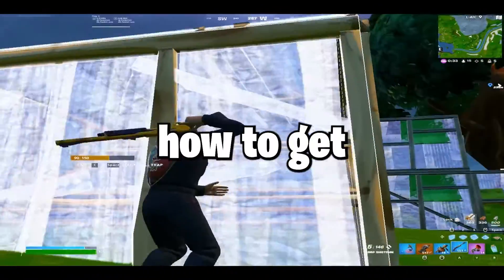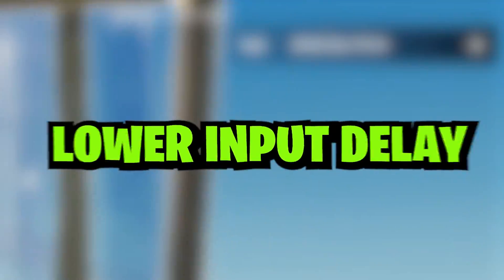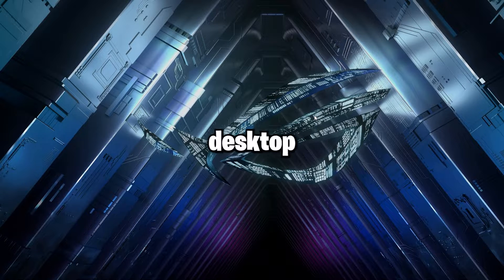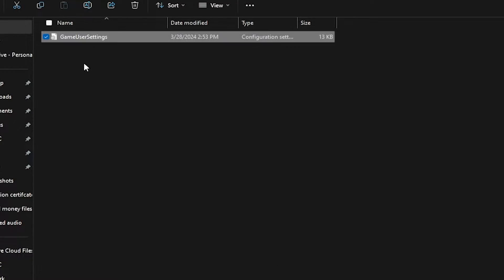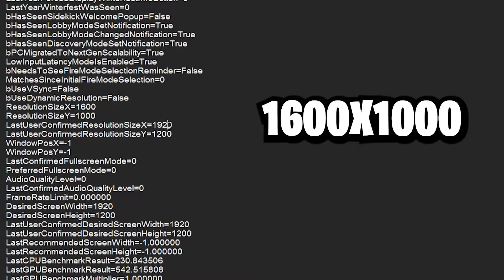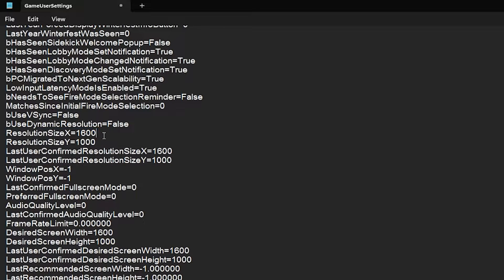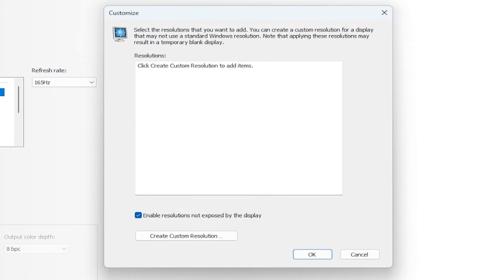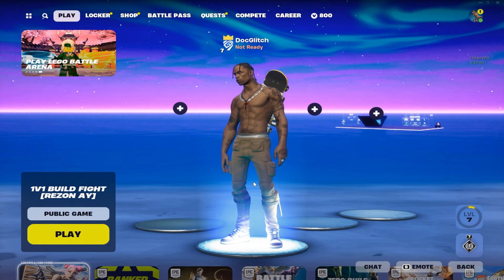How to get OG Stretched Resolution in ANY SEASON! (PC)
Want to play Fortnite with stretched resolution on your PC? This in-depth guide covers everything! Learn how to get the perfect stretched resolution in Fortnite, no matter your setup, graphics card, or the Fortnite chapter/season.

Key Topics:

How to get stretched resolution in Fortnite PC
Stretched resolution for AMD (including AMD Radeon, RX 560, and AMD software) and NVIDIA (GeForce and GeForce experience) graphics cards.
Popular stretched resolutions (1680x1050, etc.)
Get stretched resolution in Fortnite for all chapters (Chapter 3, Chapter 4) and seasons (Season 3, Season 4, Season 6, Season 7, Season 8).
Get stretched resolution in Fortnite and remove black bars.
Optimize stretched resolution for zero delay performance
Achieve stretched resolution without NVIDIA Control Panel
Project Nova, Ares, and other Fortnite-specific stretched resolution tactics
Stretched resolution for Windows 11.
Additional Keywords (These will help your video appear in more searches):

cxstrumnlul
dma
nvidai
924 648
1750
2021

Conquer Fortnite with Stretched Resolution on PC (Chapter 5, Season 2)!
Struggling with black bars and want the ultimate edge? This video unveils the secrets to achieving perfect stretched resolution in Fortnite for PC, no matter your graphics card (NVIDIA or otherwise). We'll explore:

How to get stretched resolution in Fortnite PC: Step-by-step instructions to unlock stretched goodness, tailored to both NVIDIA and non-NVIDIA users.
How to get stretched resolution without black bars: Say goodbye to wasted screen space! Learn methods to eliminate black bars and maximize your stretched view.
How to stretch resolution fortnite season 2 chapter 5: Get the perfect settings for the current season and chapter
Fortnite's best stretched resolution settings: Discover popular stretched resolutions and find the ideal fit for your playstyle.
How to enable stretched resolution in Fortnite: Uncover the in-game options and configuration tweaks to fully activate stretched resolution.
Bonus! We'll also delve into additional tips for optimizing performance with stretched resolution, ensuring a smooth and competitive experience.

Dominate the battlefield with superior visuals! Watch now and unlock the power of stretched resolution in Fortnite.

A Few Notes:

While this description is long, YouTube allows very extensive descriptions, and this capitalizes on search terms.
I tried to organize the information so it flows as naturally as possible, given the keyword density.
You may want a slightly shorter description for viewers and include a "Read More" option to see the rest.
Let me know if you'd like any refinements!